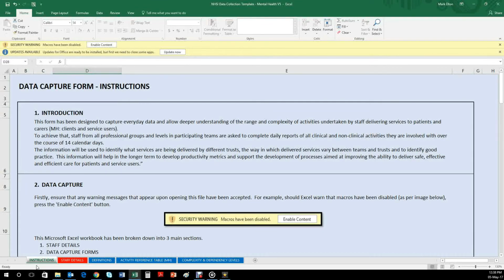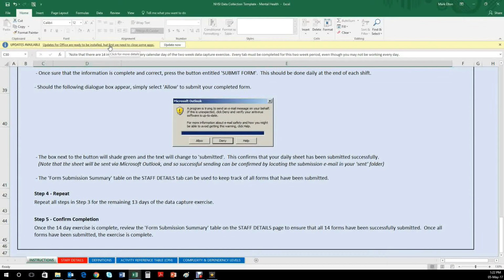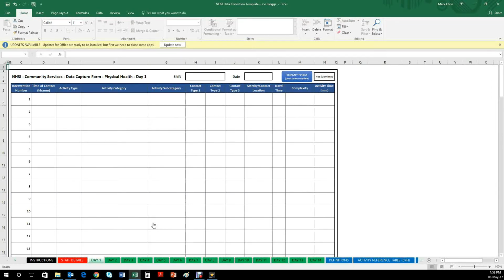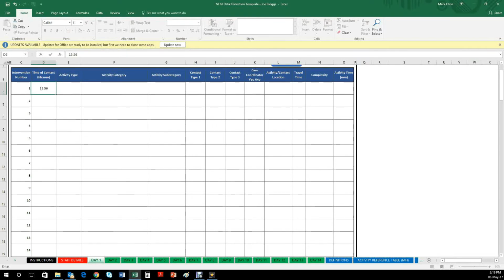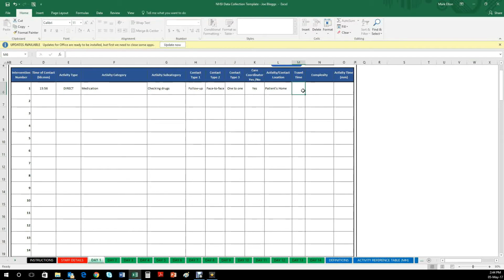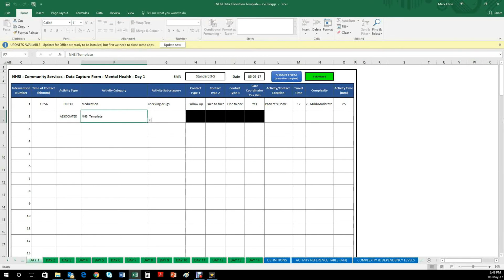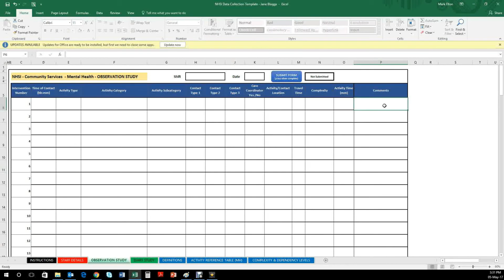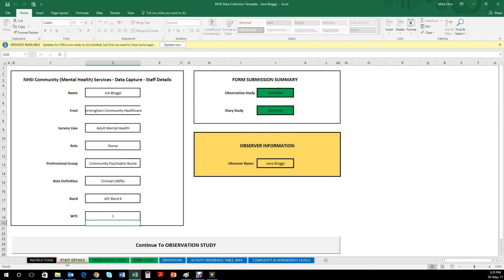Data Capture Tool - Observer Tutorial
Tutorial in completing the NHS Improvement Community Services Data Capture Tool.  This video is for those observing others.